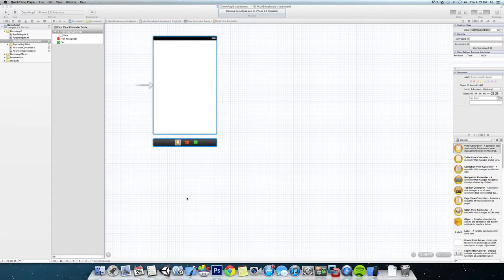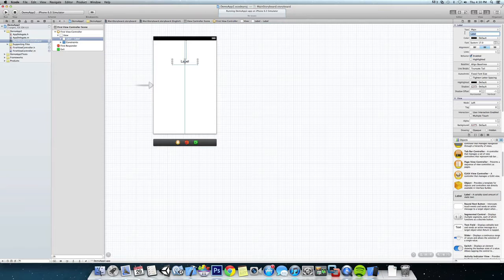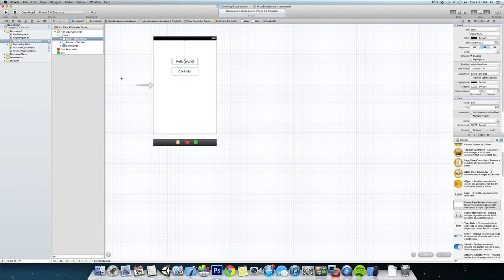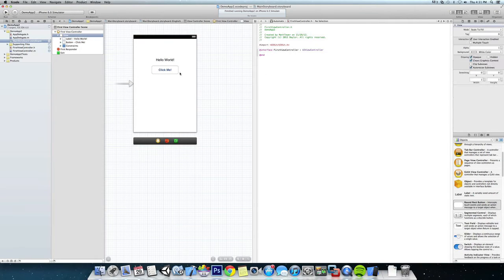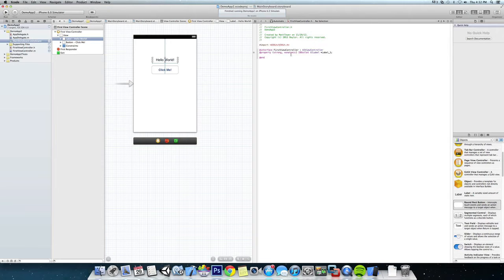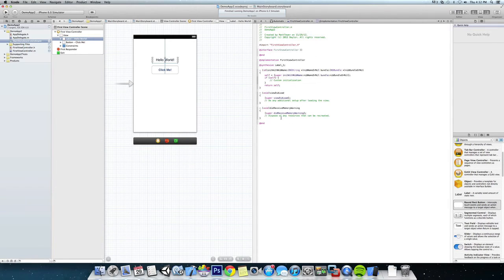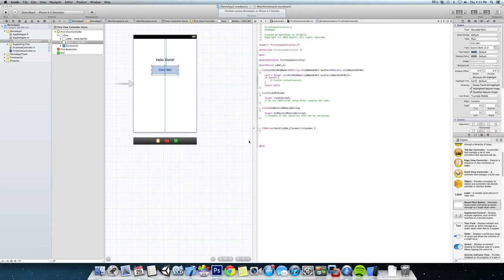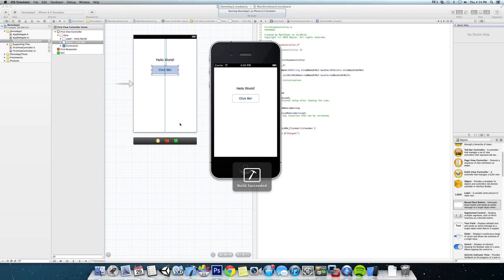XCode Tutorial #2 - Hello World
In this lesson we:

- Added a label
- Added a button
- Setup the label to change the text
- Setup the Button Click function for the Button
- Changed the Labels text on Button Click